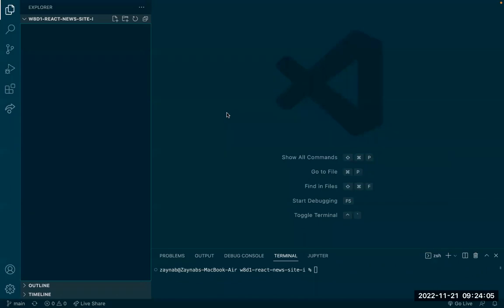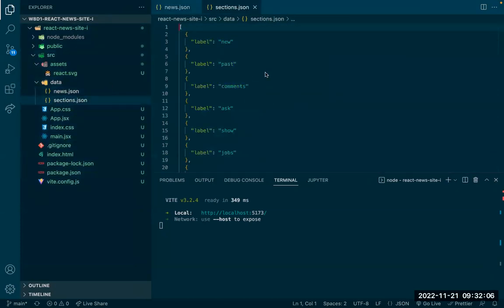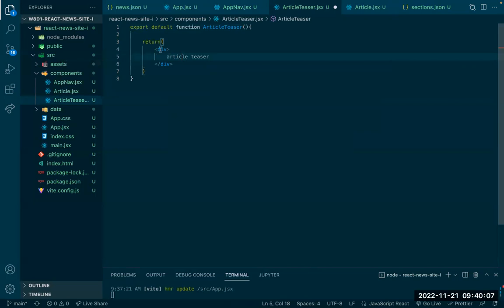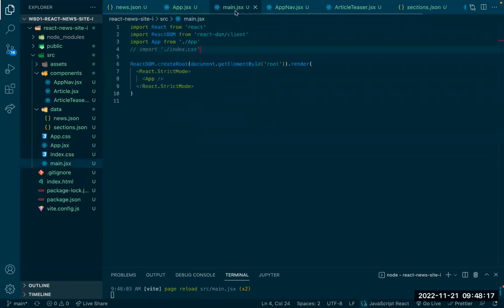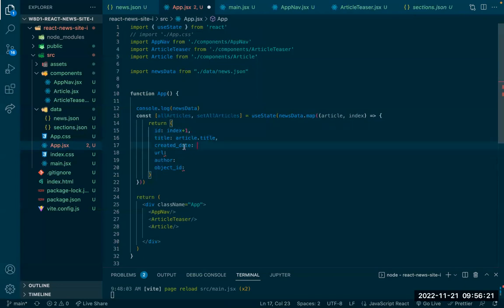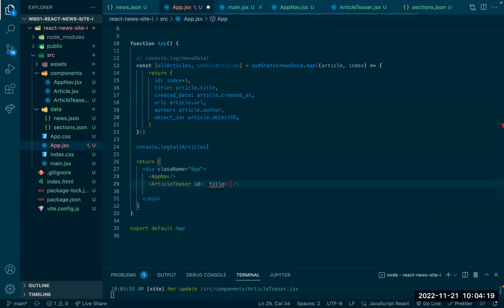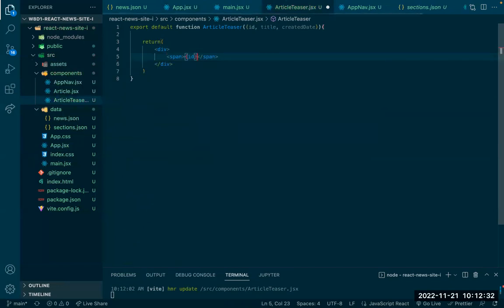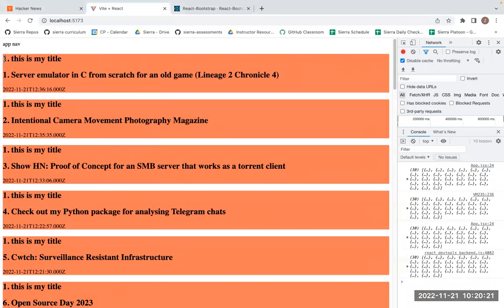W8D1: React News Site I (1 of 2)